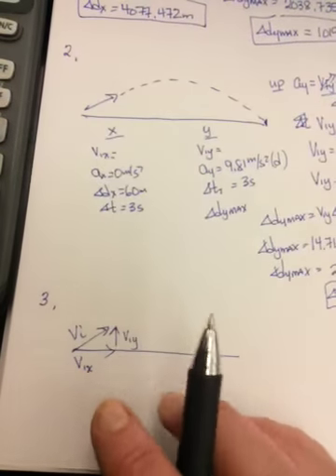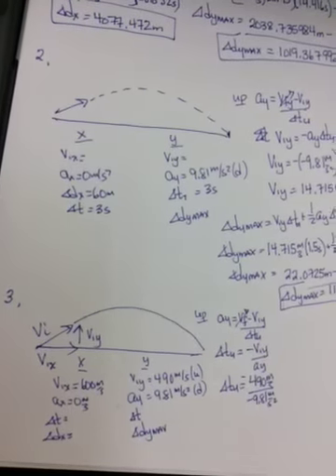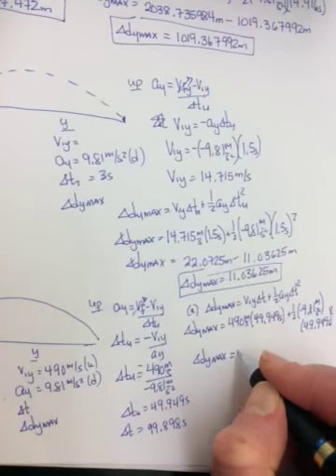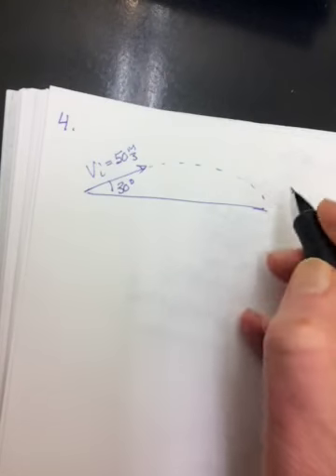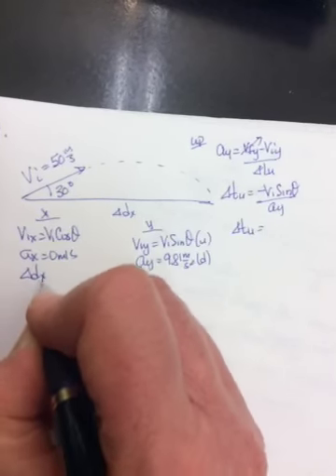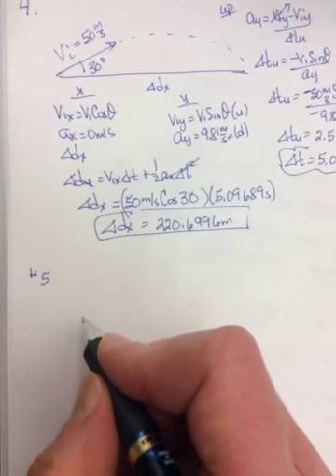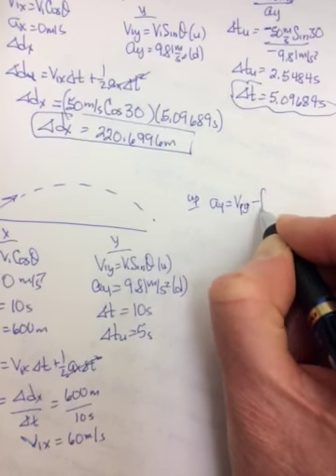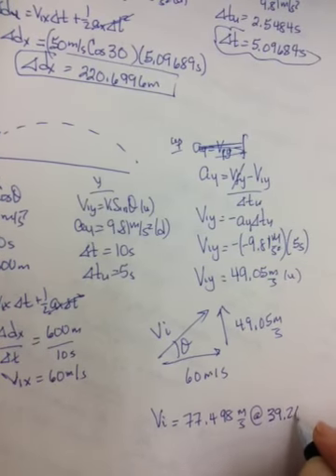Physics 12 Angled Projectile Questions Sheet # 3 - 5